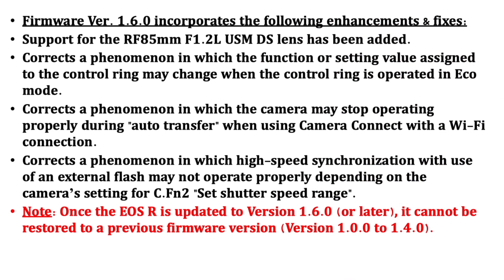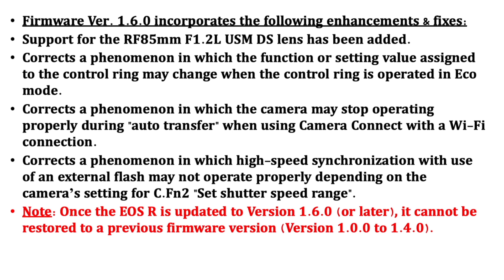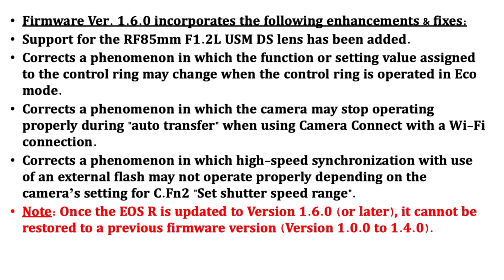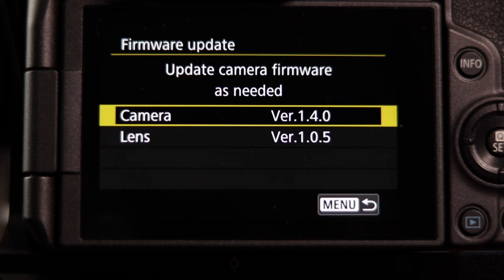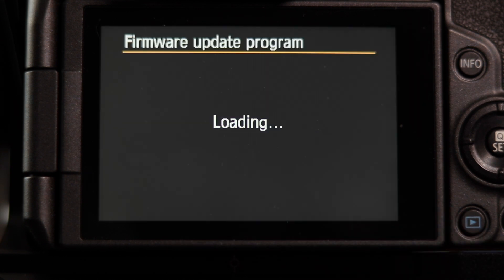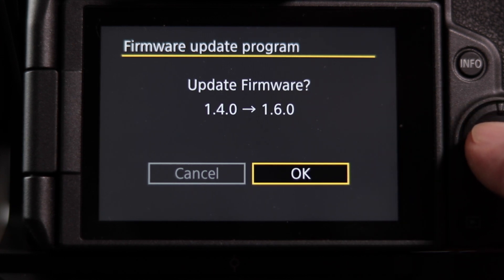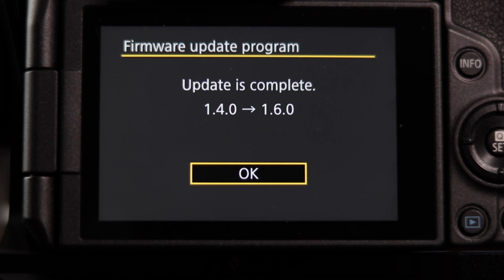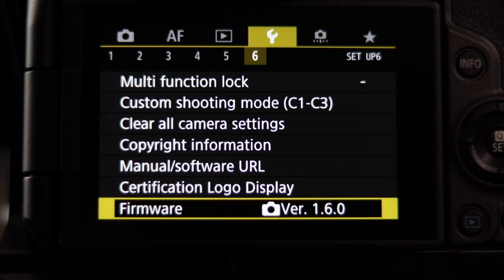EOS R Firmware Update ver . 1.6.0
This video is about updating the EOS R from version 1.4.0 to version 1.6.0.

Canon Instructions:

Firmware Version 1.6.0 incorporates the following enhancements and fixes:

1. Support for the RF85mm F1.2L USM DS lens has been added.
2. Corrects a phenomenon in which the function or setting value assigned to the control　ring may change when the control ring is operated in Eco mode.
3. Corrects a phenomenon in which the camera may stop operating properly during "auto transfer" when using Camera Connect with a Wi-Fi connection.
4. Corrects a phenomenon in which high-speed synchronization with use of an external flash may not operate properly depending on the camera’s setting for C.Fn2 "Set shutter speed range".

This firmware update is for cameras equipped with firmware up to Version 1.4.0. If the camera's firmware is already Version 1.6.0, this update is unnecessary.
When updating the firmware of your camera, please first review the instructions thoroughly.

Notes:
Once the EOS R is updated to Version 1.6.0 (or later), it cannot be restored to a previous firmware version (Version 1.0.0 to 1.4.0).

Q&A:
Preparations for a firmware update:
After the downloaded compressed file (.dmg file) is extracted, a firmware folder is created.

*Extracting the downloaded file:
The downloaded folder is automatically extracted, and a firmware folder is created. If the download folder cannot be automatically extracted, double-click the folder.

The extracted folder contains the firmware (File name: EOSR0160.FIR, File size: 33,978,400 bytes) and instructions on the firmware update procedures (a PDF file in five languages: Japanese, English, French, Spanish, and Simplified Chinese).

Before starting the firmware update operations, please confirm the contents of the download, and carefully read through the firmware update procedures.

(The following is the history of past firmware updates.)

Q: Are the improvements from previous firmware versions included in Firmware Version 1.6.0?
A: Yes, the following improvements from the previous version are included:

(Previous) Version 1.4.0 improvements:
1. Enhances eye detection Auto Focus (AF) for improved face and eye recognition at greater distances.
2. Improved Auto Focus (AF) performance helps the camera to focus on and track smaller subjects.
3. Reduces lag time between the actual Auto Focus (AF) and the AF frame display for images in the viewfinder or on the LCD.
4. Fixes a phenomenon in which the AF frame size cannot be changed in the Servo AF setting.
5. Fixes PTP communication vulnerability.

(Previous) Version 1.3.0 improvements:
1. Support for the RF24-240mm F4-6.3 IS USM lens has been added.